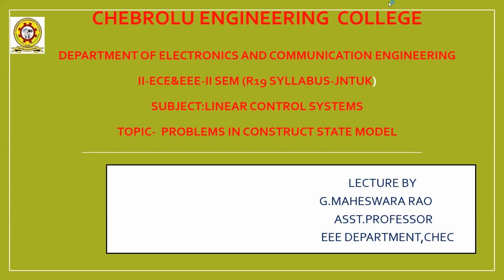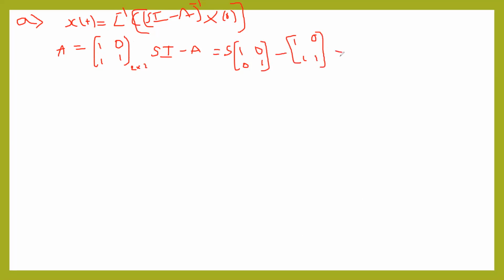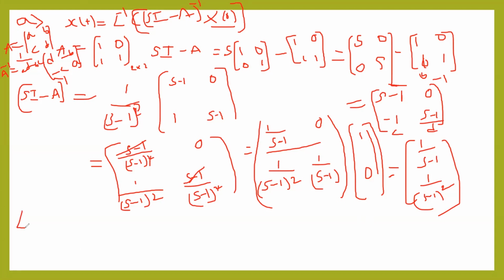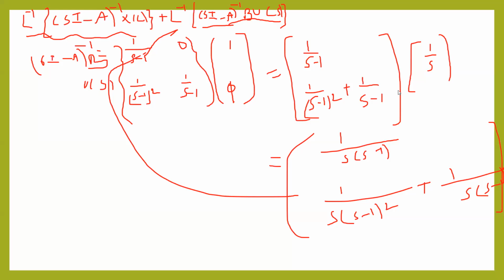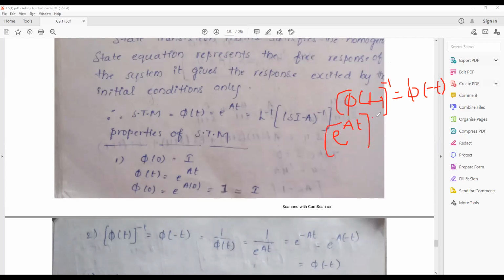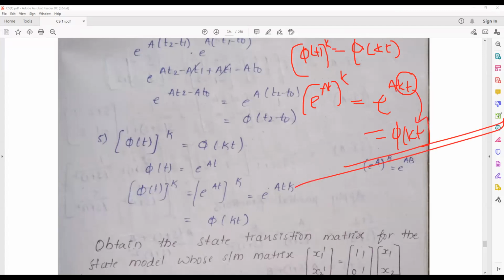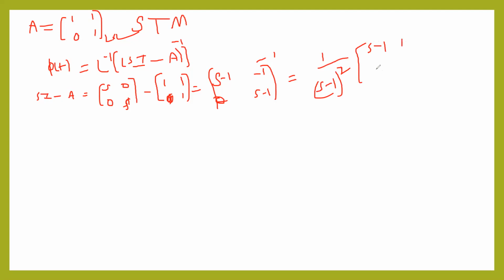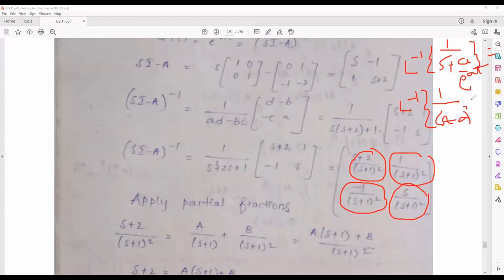JNTUK R19 II ECE II SEM CONTROL SYSTEMS UNIT6 STATE TRANSITION MATRIX,PROPERTIES,PROBLEMS IN STM